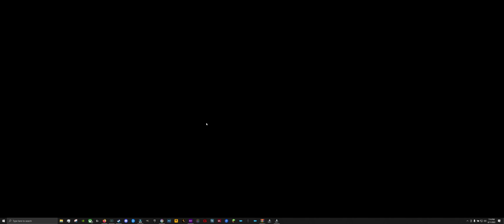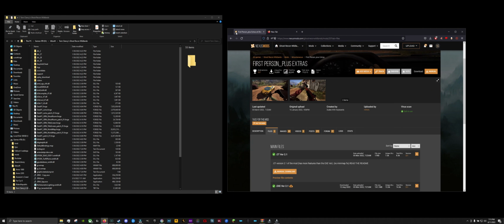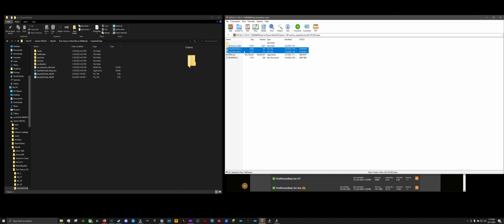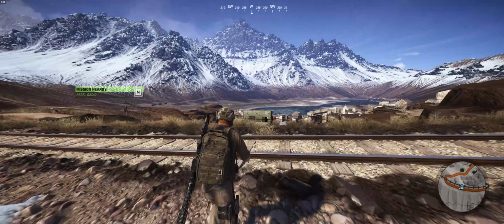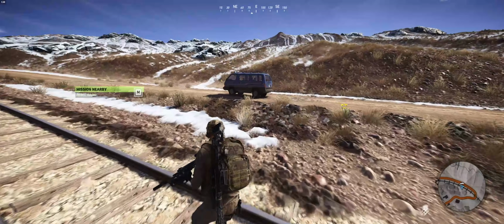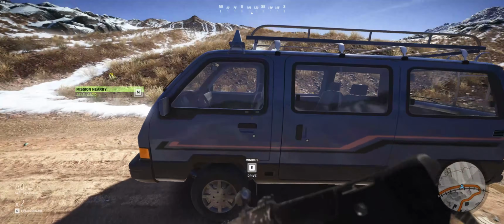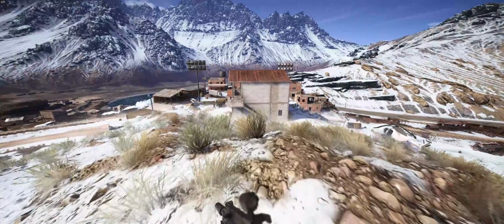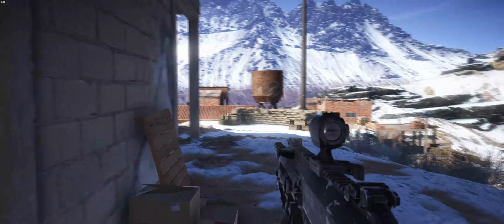How to install Ghost Recon Wildlands First Person Mod 2024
Ghost Recon, Ghost Recon Wildlands, How to install ghost recon Wildlands first person mod,  how to install the ghost recon Wildlands first person mod, GRW 1p mod, GRW first person mod